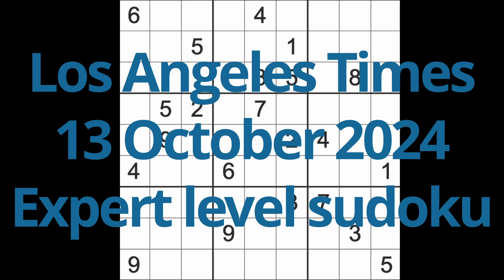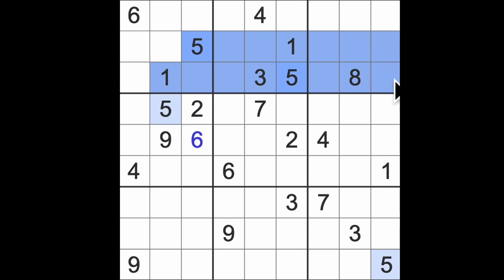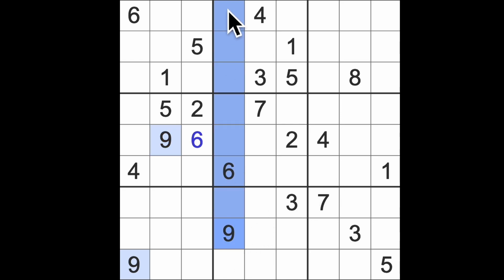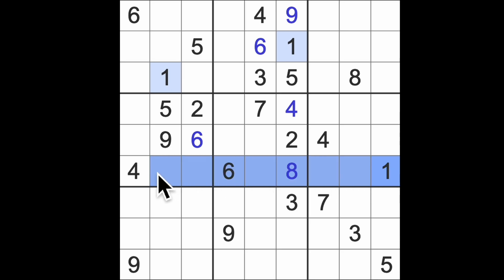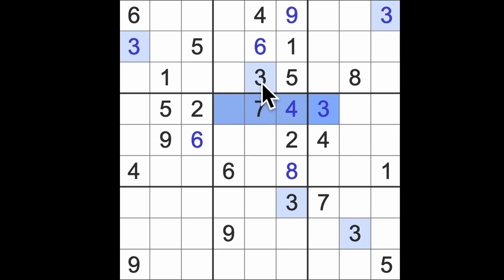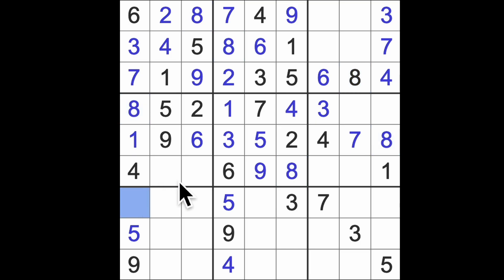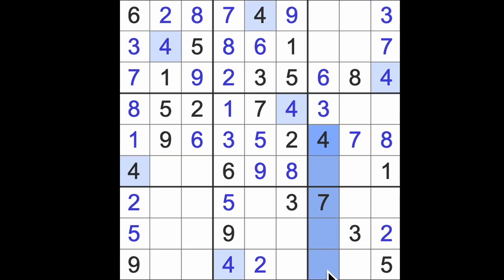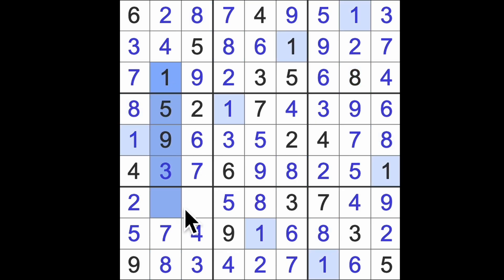Sudoku solution – Los Angeles Times 13 October 2024 Expert level